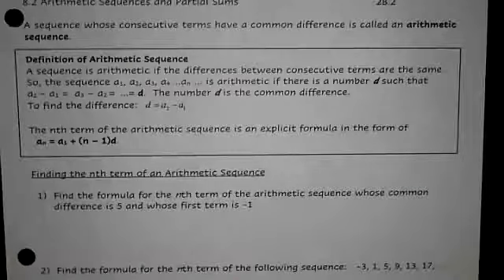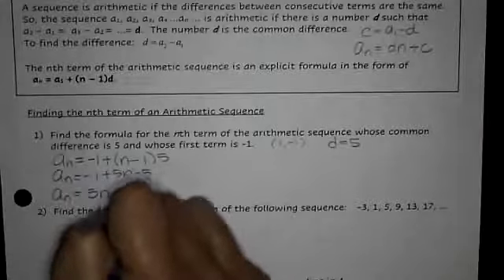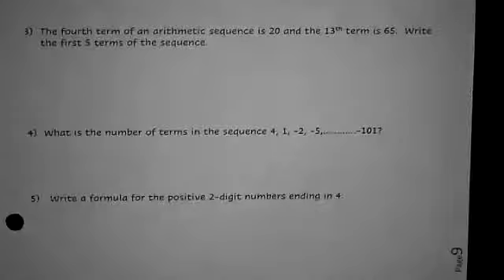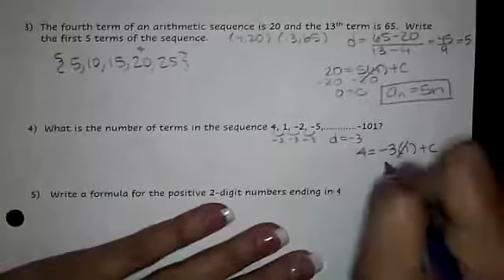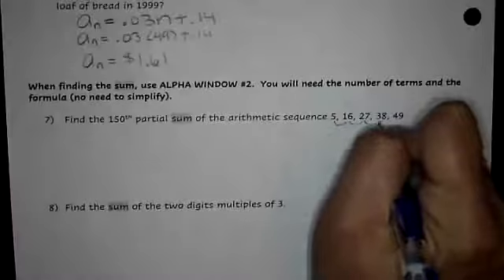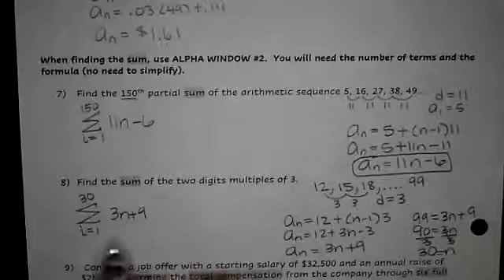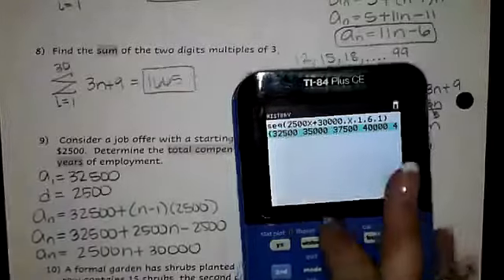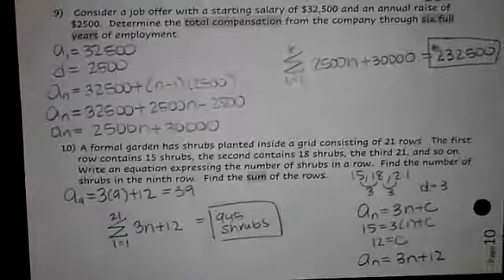Pre-Calculus - Arithmetic Sequences - Day 2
In the video I will provide a detailed review of Arithmetic Sequences. Thank you so much. I appreciate the support.

Mrs. B